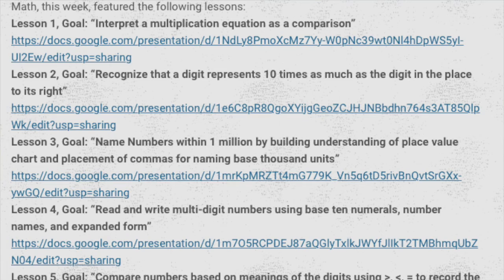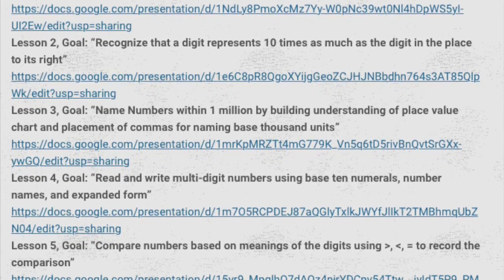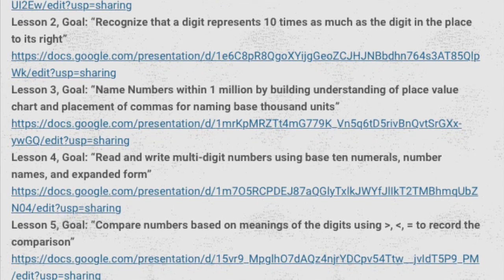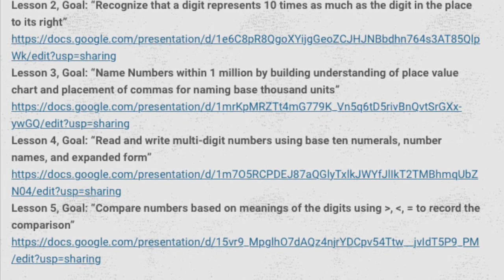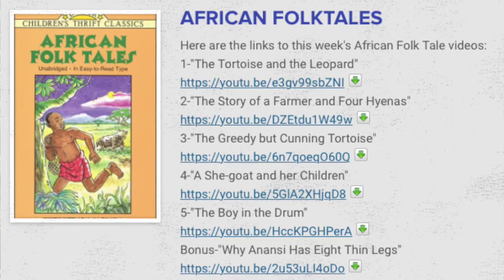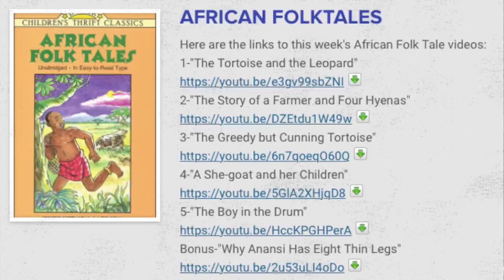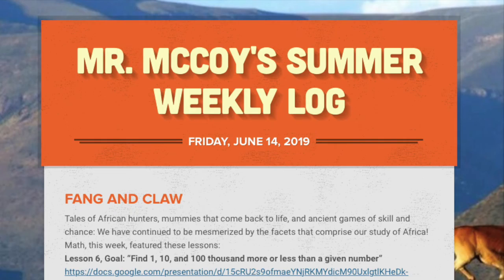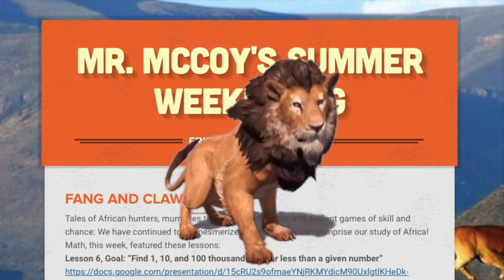Mr McCoy's Summer Adventure Weekly Log 2